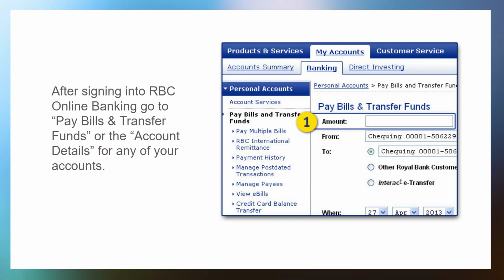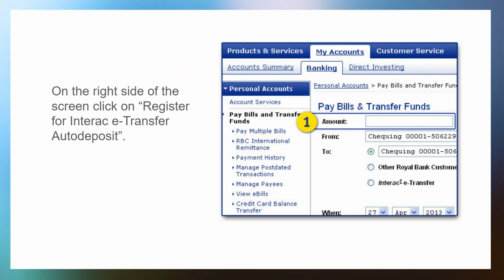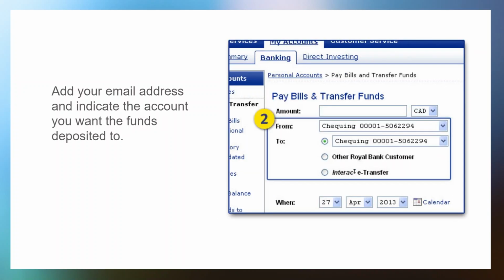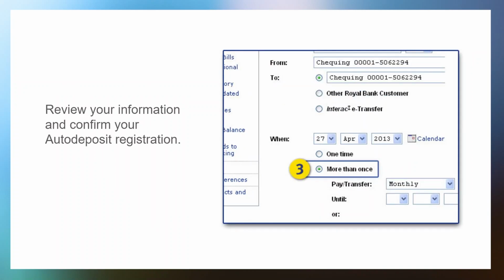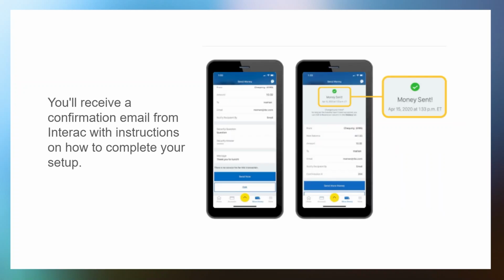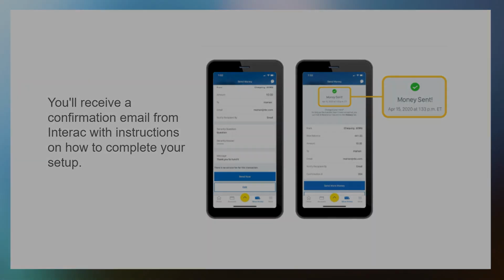How to Set up Auto Deposit for RBC e-Transfer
Are you tired of manually accepting e-Transfers every time you receive money? In this step-by-step tutorial, I'll show you how to set up Auto Deposit for RBC e-Transfers, making the process seamless and hassle-free. Whether you're receiving payments for goods and services or splitting bills with friends, Auto Deposit streamlines the e-Transfer experience, allowing funds to be deposited directly into your account without the need for manual intervention. Join me as I walk you through the simple setup process, enabling you to spend less time managing transactions and more time enjoying life. Say goodbye to manual e-Transfer acceptance and hello to convenience with Auto Deposit for RBC e-Transfers!